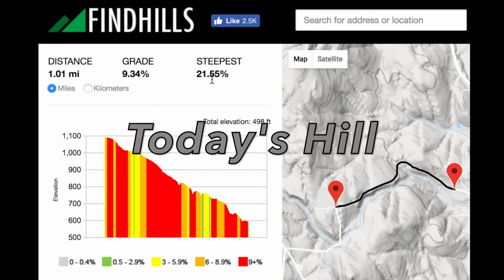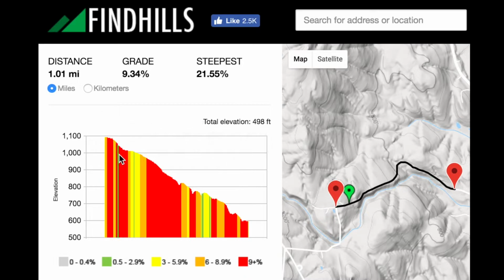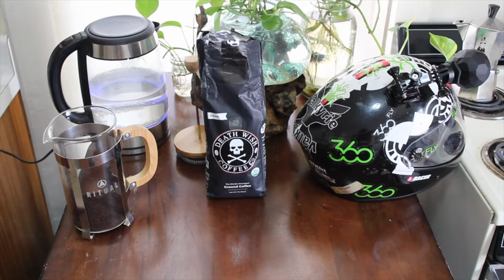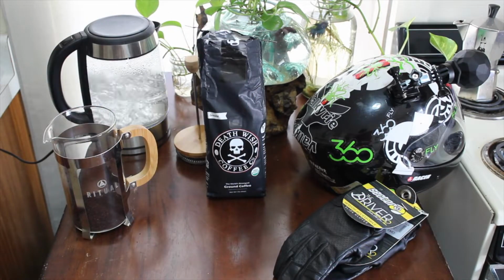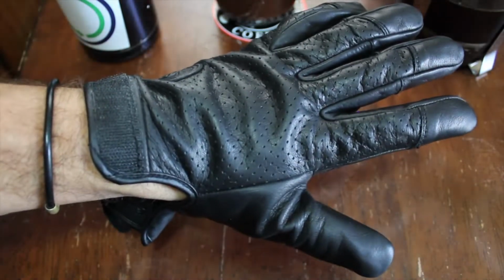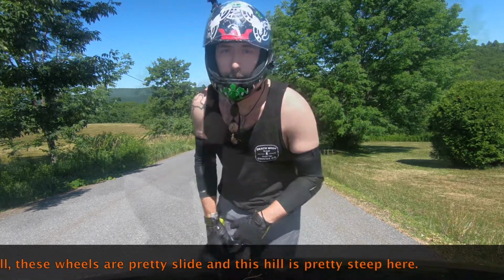Driver 2 Downhill: Death Wish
This video will give you a first look at Death Wish Coffee, the strongest coffee in the world. I review the Sector 9 slide gloves on a hill someplace in New Hampshire. I introduce FindHills, a google earth based internet program to find hills. I also do a little flow down by the river and lite my fire contact staff for the first time!

If the normal brew isn't cutting it, Death Wish coffee is the coffee for you! Boasting the strongest grind you can find on the planet or on the internet. If you are looking to get caffeine some other way, you are doing it wrong. With two blends you can choose from, what else could you want for! Treasure, wealth, riches, power, and time to plunder all the other ships while everyone else is sleeping? You don't need to sail the seas to get your hands on this world class vessel, just pour yourself a timber shivering good cup of black gold from Death Wish Coffee.

Sector 9 products have been the standard in mall longboards for a long time now. They have the beginner longboard scene down. The Driver II slide glove and curved puck set is no acceptation to the time honored tradition of keeping yourself from becoming hamburger. Being one of the brands most seen by the skaters going to zooms or another mall skate shop that happens to carry longboarding gear. I've ridden quite a few pucks in my day, my skin and blood has given me the power to make it cool for you to ride with safety gear. Gear is sick and makes you a safer and more secure rider. Sector 9 makes gloves, pads, helmets, boards of all shapes, trucks to go with, wheels to keep you sliding, bearings to keep you rolling and skate tools to loose, tight and lose.

If you live or plan to visit Guam USA any time soon Primo Surf in the Agana shopping center is the surf, skate, board shop for your warm weather sports!

Thuro shop in Boston is the Skate shop for New England. If you surf, shred, skate, blade or board of any kind this shop is for you!

Find Hills is a very cool site to keep you rolling in new skate spots. Check them out for data of all kinds, sat, map, pave, steep, turns, grade, slop, turn and all the other fun features on roads.

Visit me on Instagram:
BoarderLine_Sk8Media